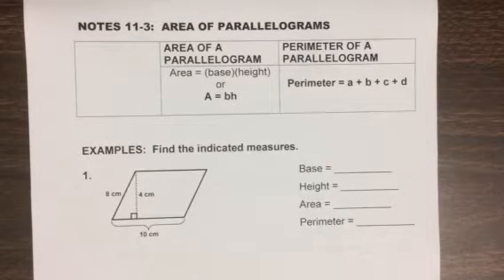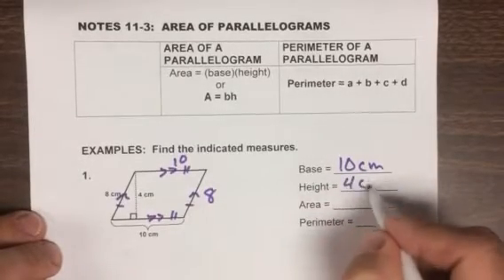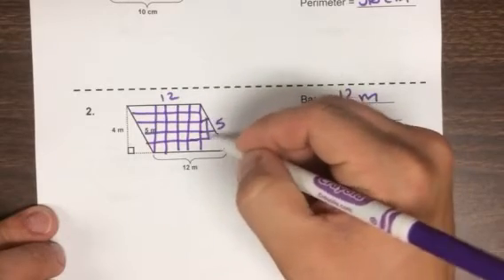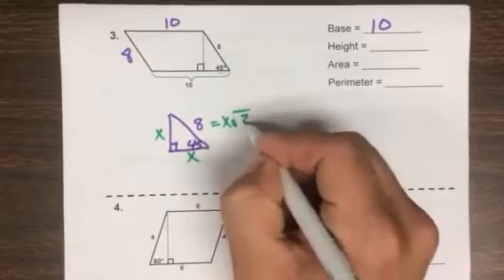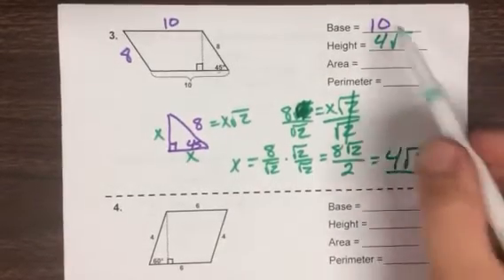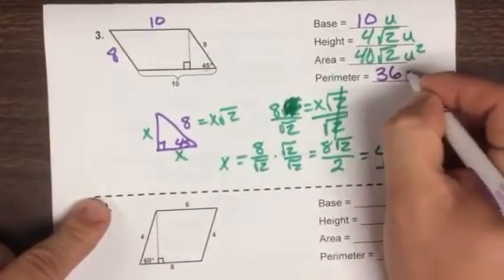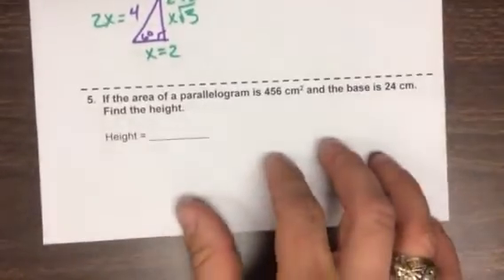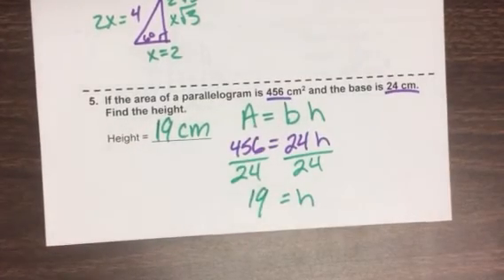Notes 11-3 Area and Perimeter of Parallelograms